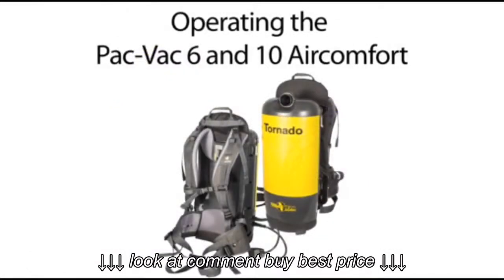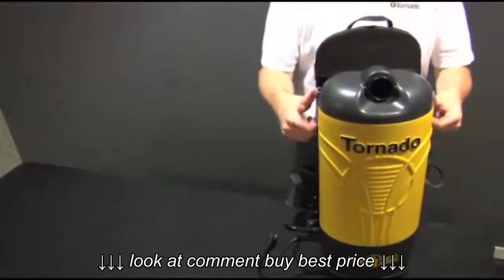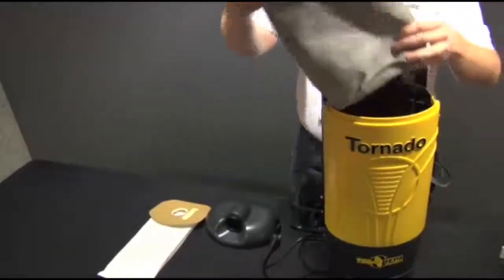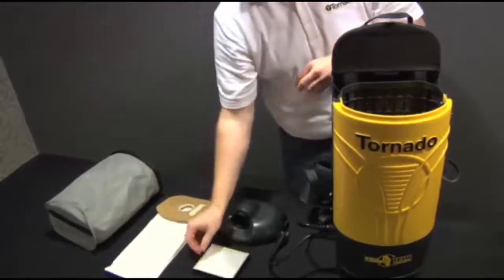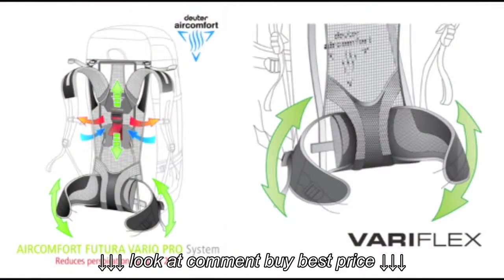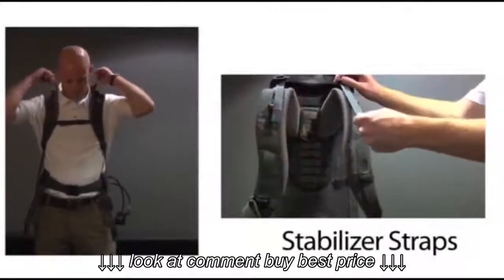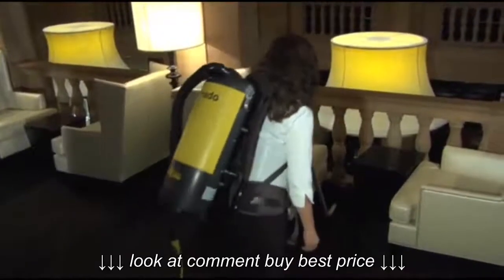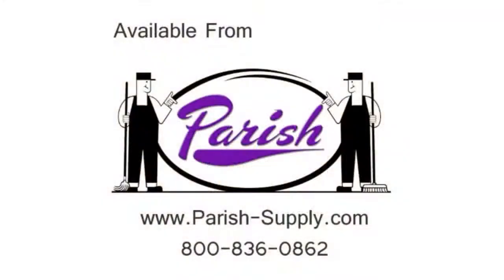Tornado Backpack Vacuum Cleaner Operation & Instruction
Tornado Backpack Vacuum Cleaner   Operation & Instruction, Tornado Backpack Vacuum Cleaner   Operation & Instruction